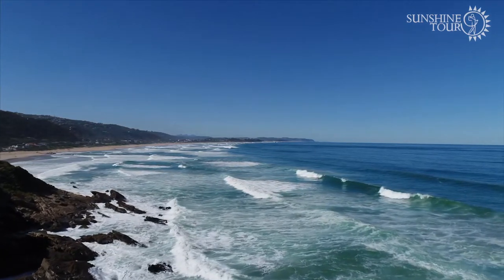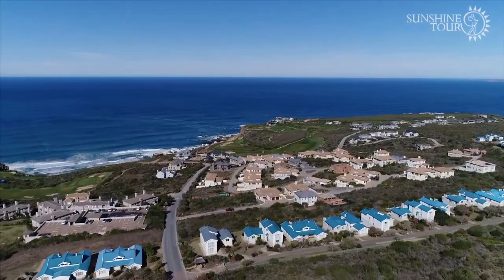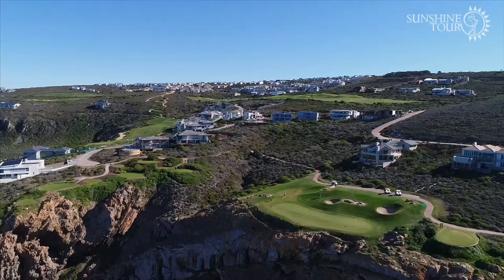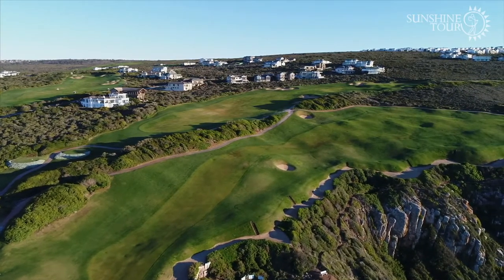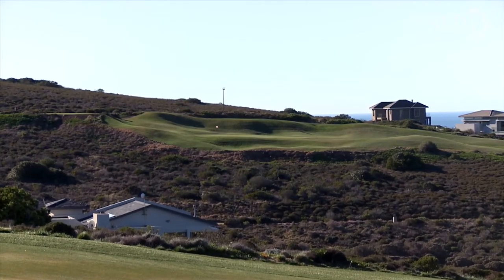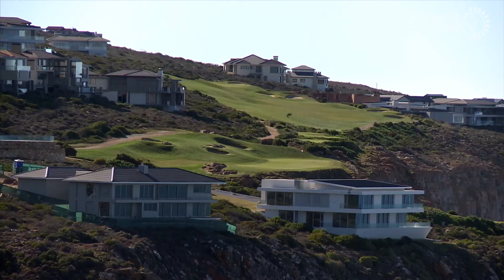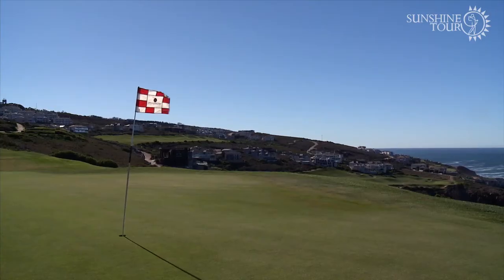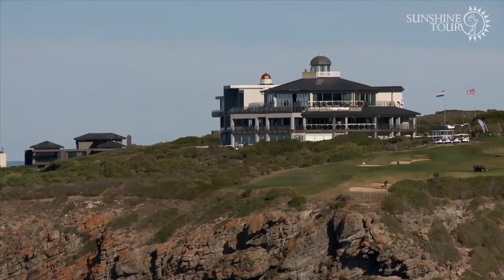Pinnacle Point hosts this week’s Vodacom Origins Final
The venue offers a stunning backdrop for what has been another fantastic Vodacom Origins series.

Pinnacle Point